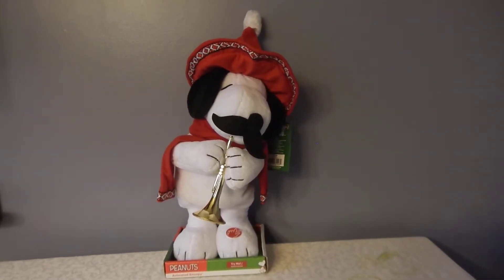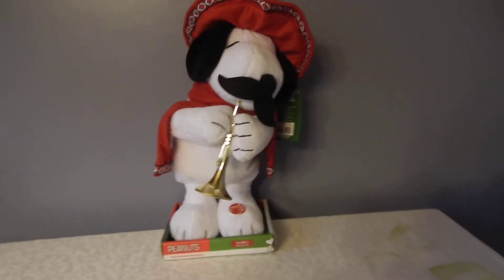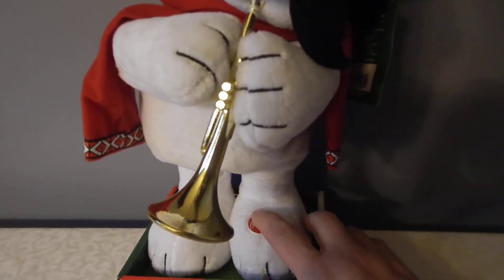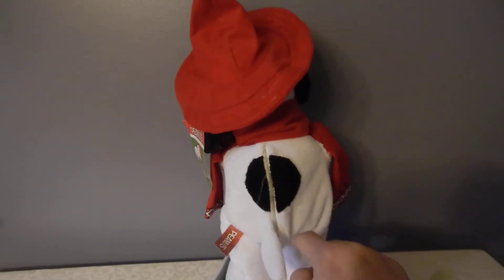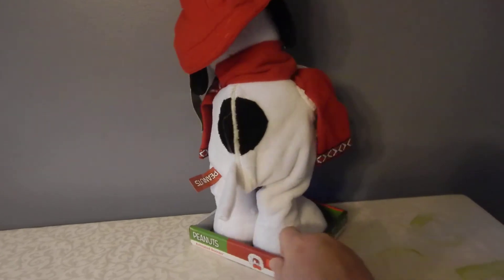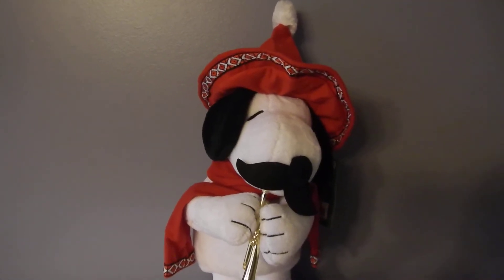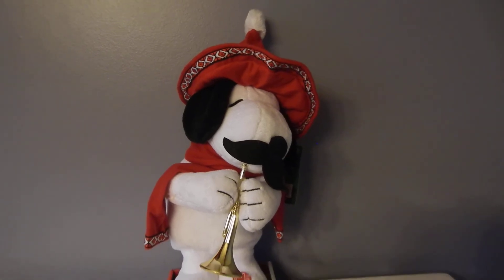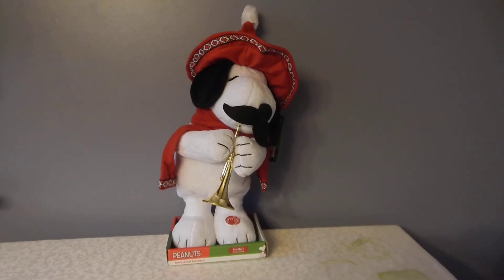Peanuts~Snoopy~Spike~Christmas Plush~Animated~Feliz Navidad~Music~Tag~2015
This plush Snoopy (or cousin Spike) is wearing a Mexican sombrero and serape, both embroidered in red, white, and black.  Press his foot to hear "Feliz Navidad" while Snoopy dances in in time to the music, "playing" his trumpet!

Measures approximately 13"H (17" to the top of his pompom) x 7"W.  Original hang tag still attached, and still attached to the frame box, made by Dandee in 2015.